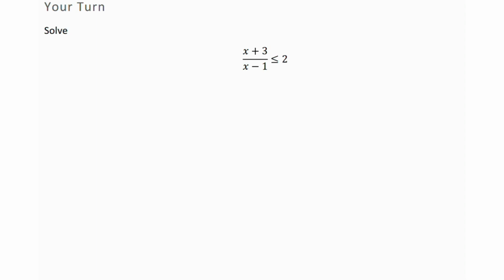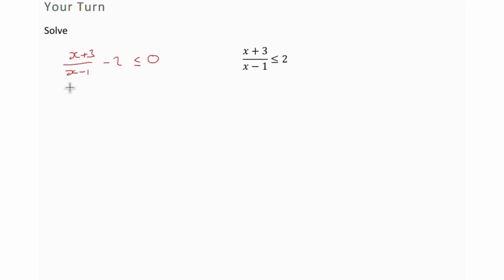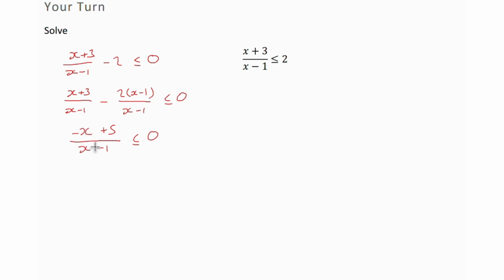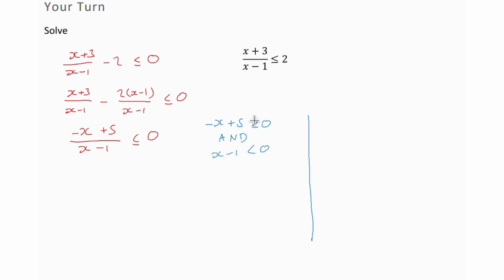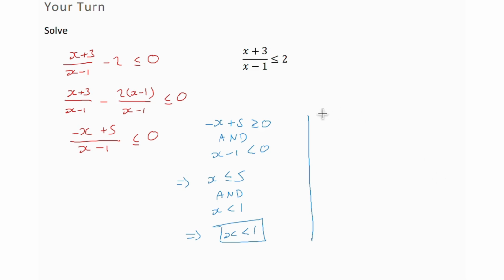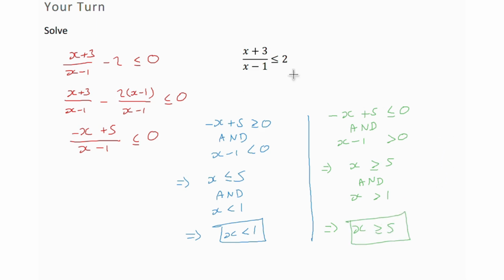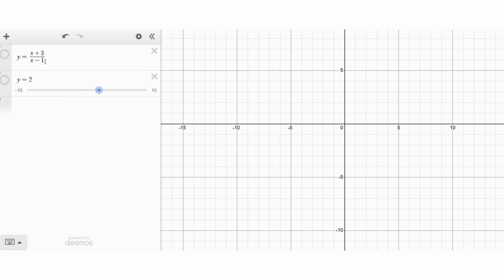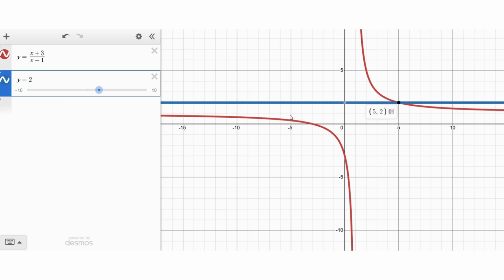IB Maths AAHL Inequalities - Your Turn 4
The answers to the fourth Your Turn for AAHL Unit 2 Skill 24 Inequalities.